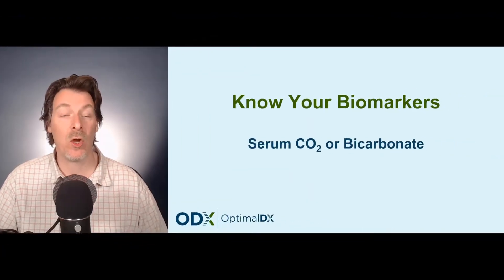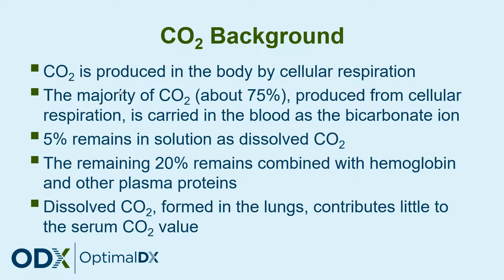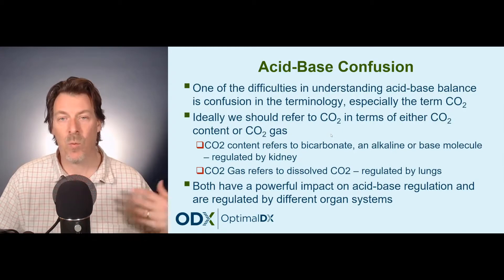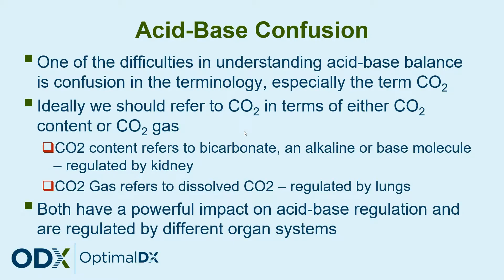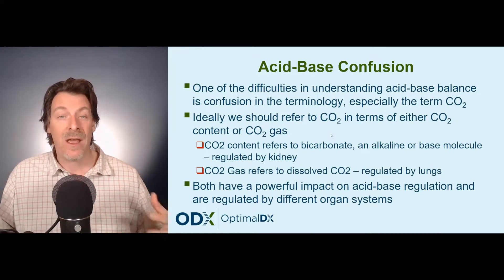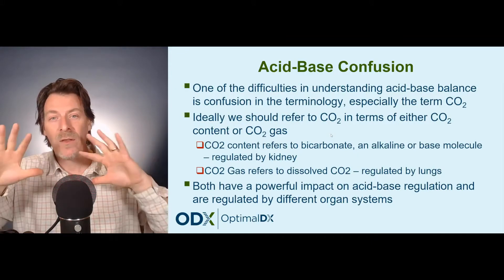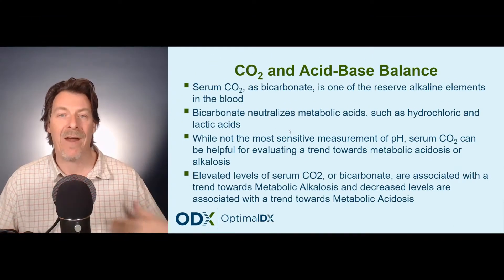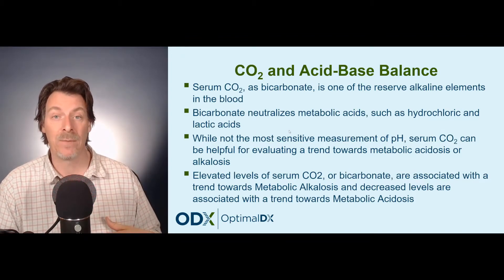Ep04: Serum CO2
Welcome to Episode 4! We are continuing our discussion on the important serum electrolytes by discussing serum CO2 or serum bicarbonate, they're the same thing! Carbon Dioxide is a measure of bicarbonate in the blood. CO2, as bicarbonate, is available for acid-base balancing. Bicarbonate neutralizes metabolic acids in the body. Elevated levels of CO2 are associated with metabolic alkalosis and hypochlorhydria. Decreased levels are associated with metabolic acidosis.